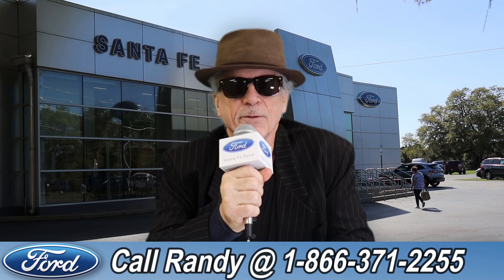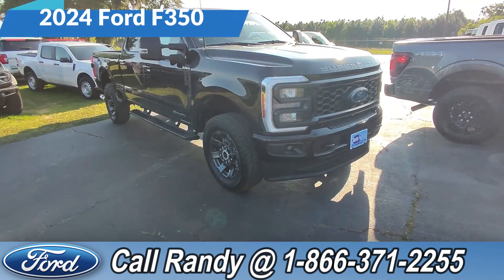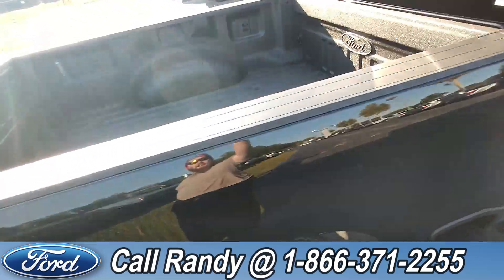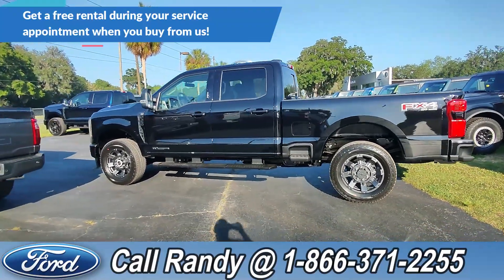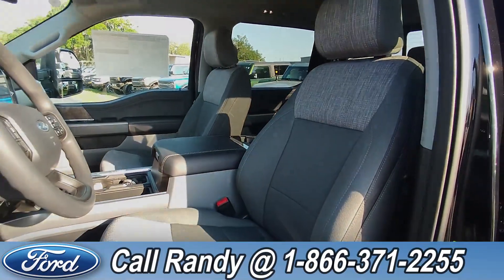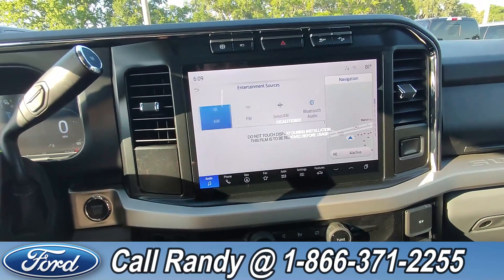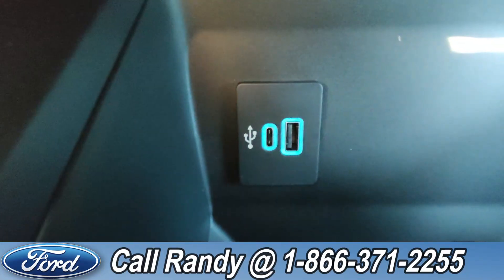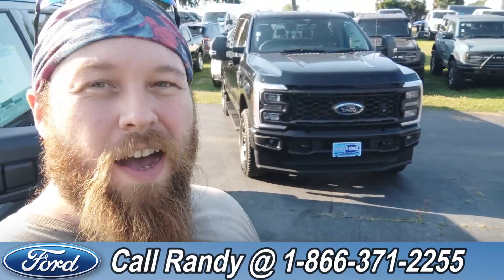Ford F350 Alachua Gainesville Fl 1-866-371-2255 Stock# G-431561